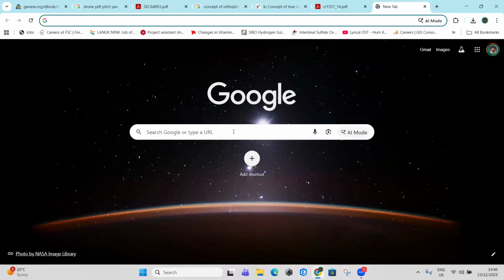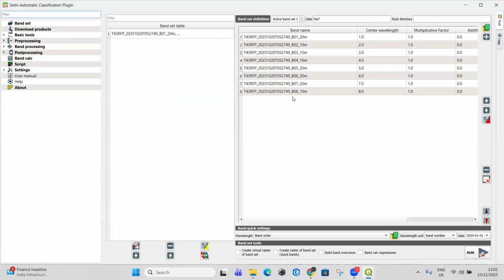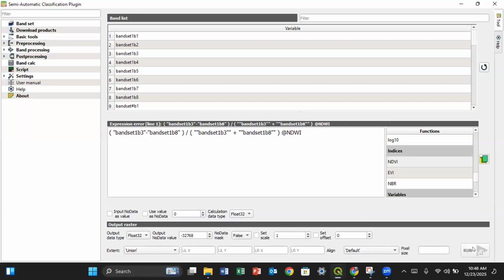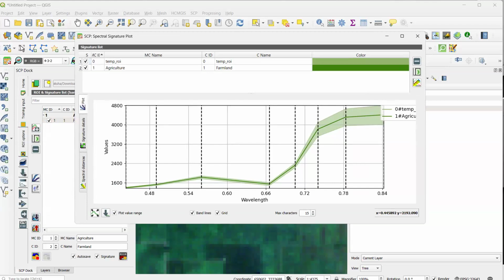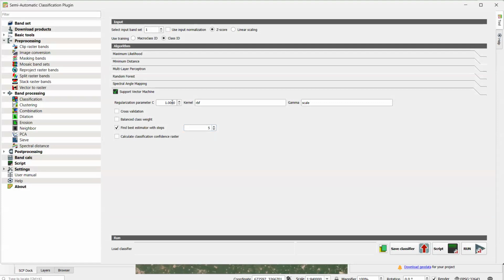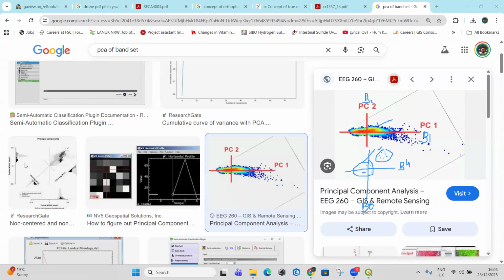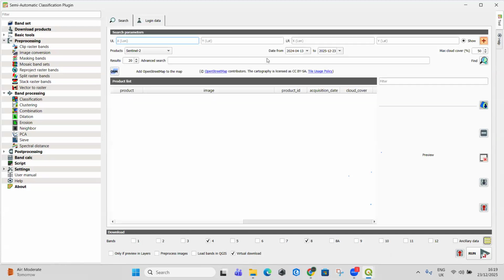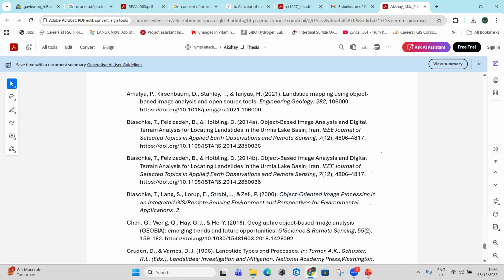Asad_One_to_One_Session_23rd_Dec